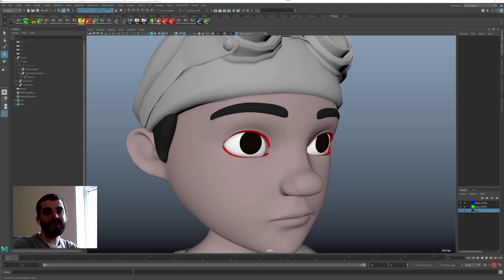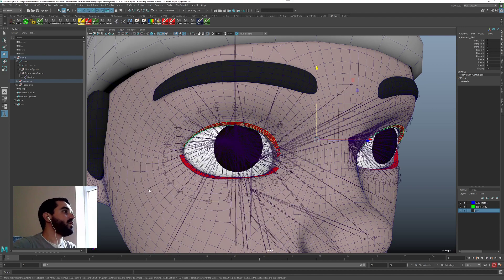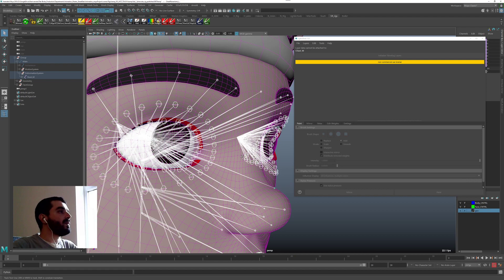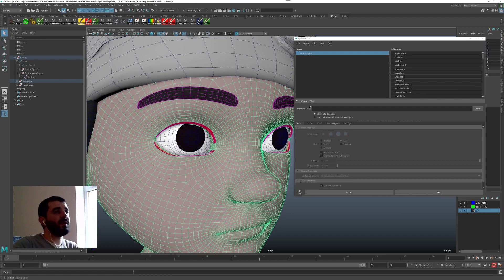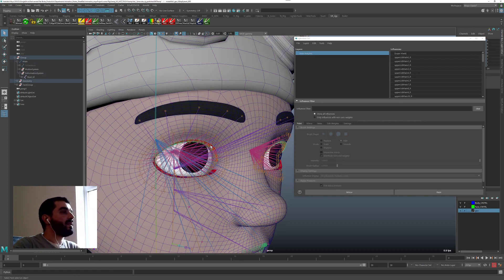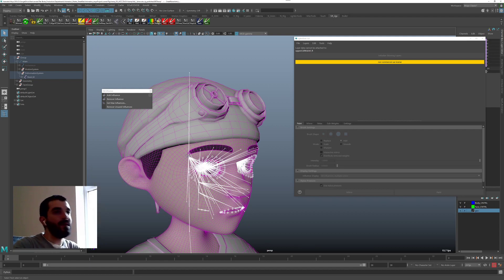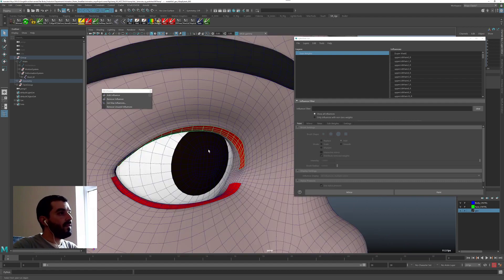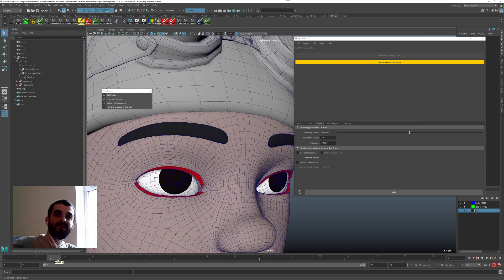Rigging eyelashes in Maya for Unreal Engine - transferring and copying skin weights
Attaching Eyelashes to a facial rig is not always straight forward. In this video I will show you how to attach eyelashes to a joint based face rig so that they will work in Unreal too.

You will learn how to transfer skin weights in Maya through NGskintool, as well as a few kinks in the process.

This video is developed to support a trailer I'm working on with students at Escape Studios (London, UK): Street Ratz, written by Austin Hill.

Original design by Austin Hill
Character Design by Andriana Foya and Paloma Zhu
Texturing by Andriana Foya
Model by Shannon Martin

 Select joints affecting the skincluster
 Set all weights to free
 Set all weights to hold